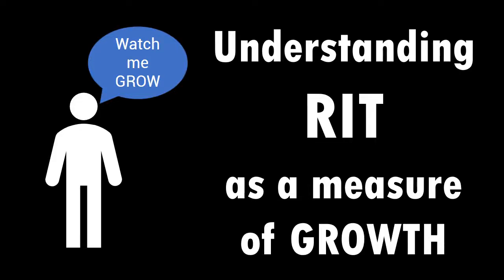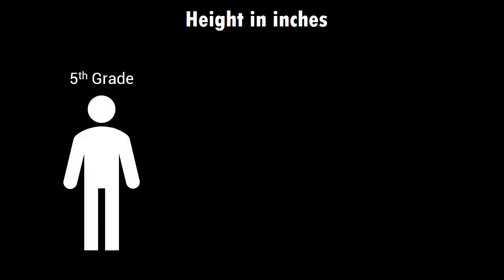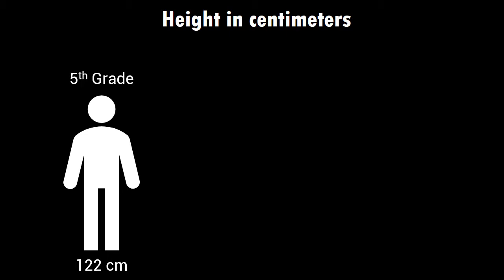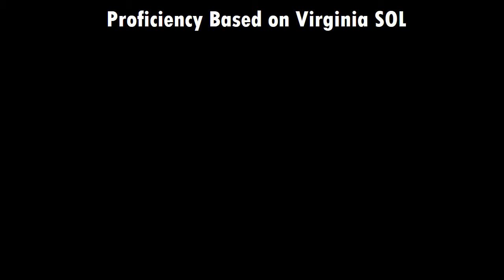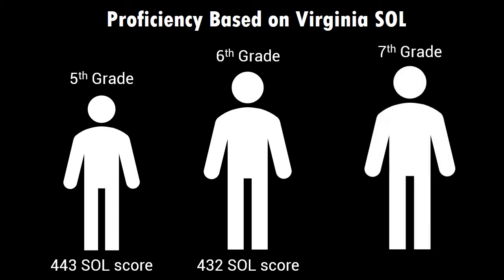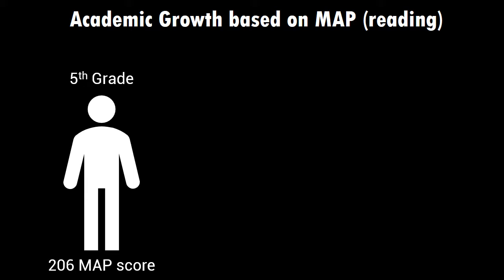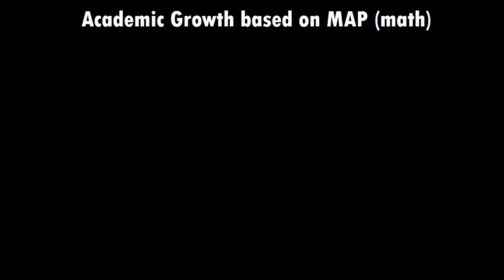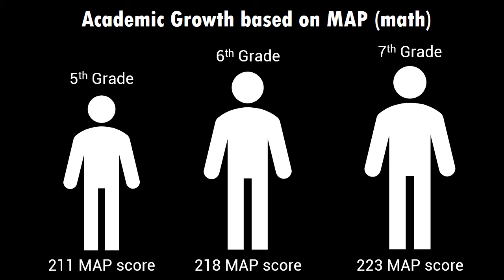RIT as a Measure of Growth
RIT score illustration for educators new to MAP testing